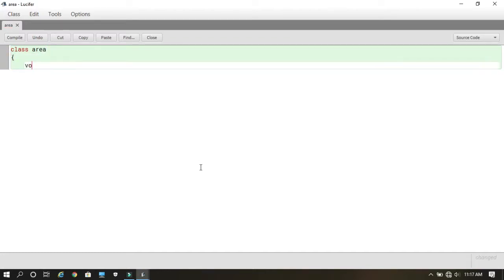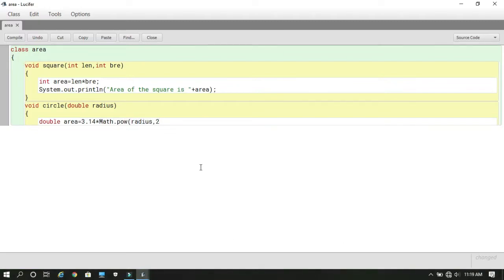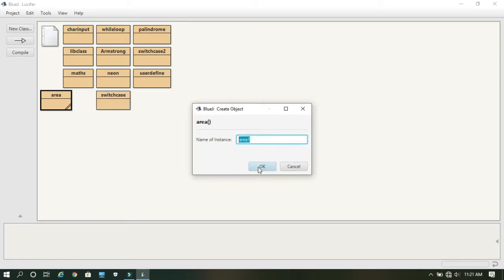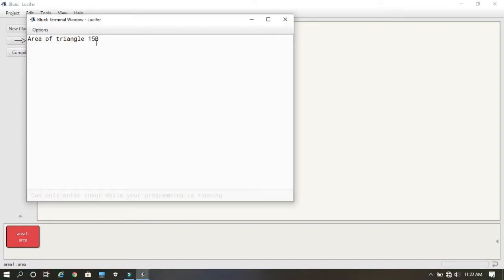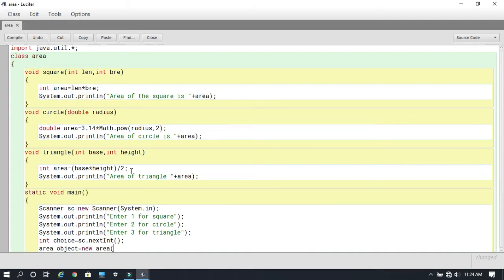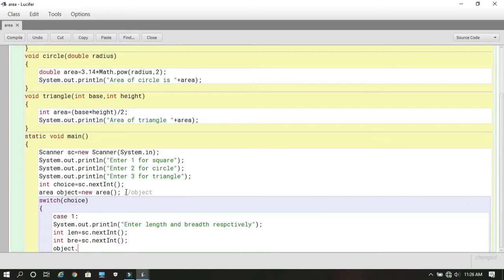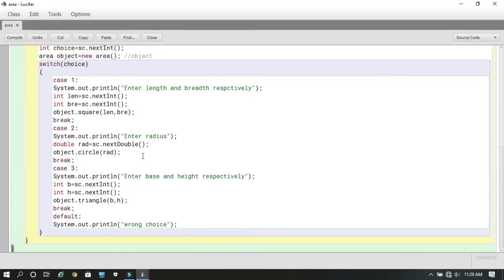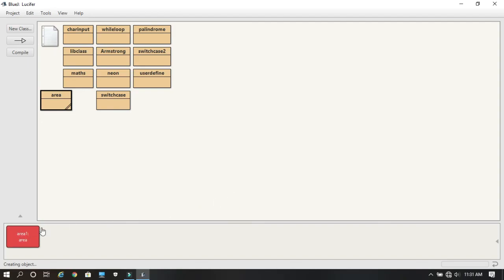BlueJ Beginner JAVA Part 23 | ICSE Class 9 JAVA Programming | Multiple Methords